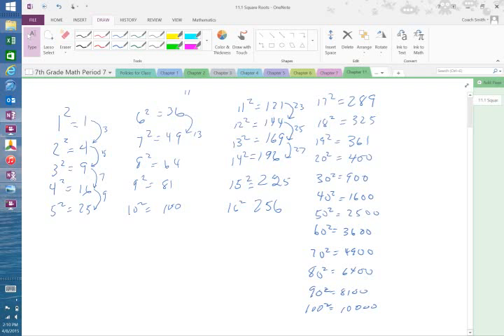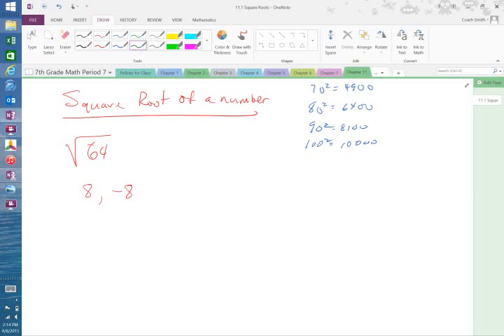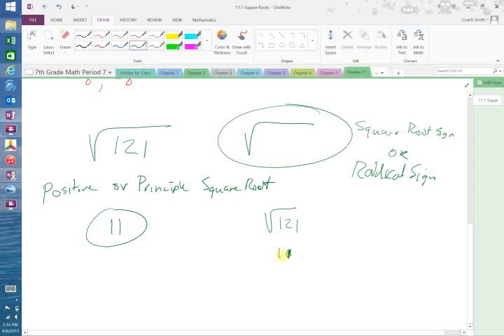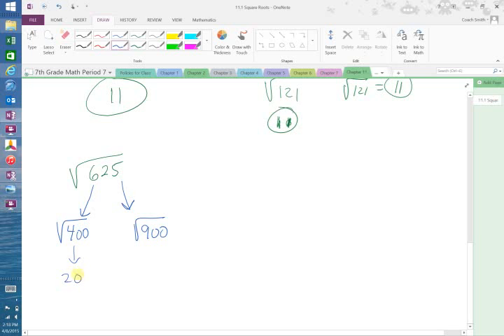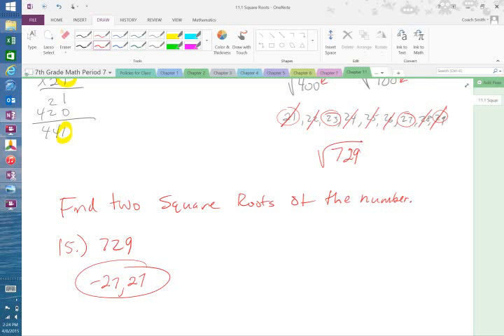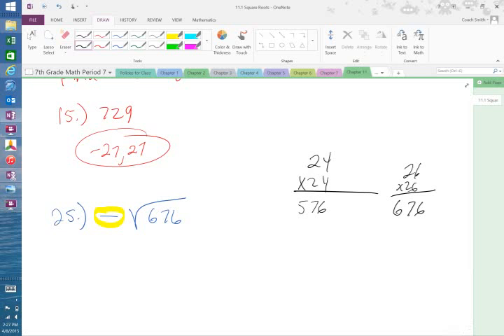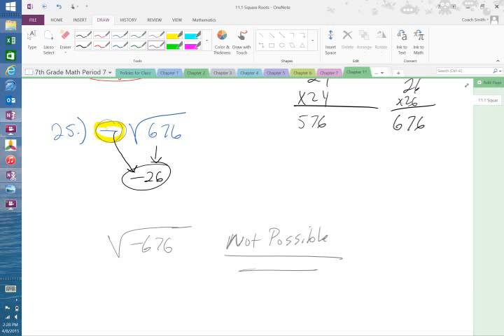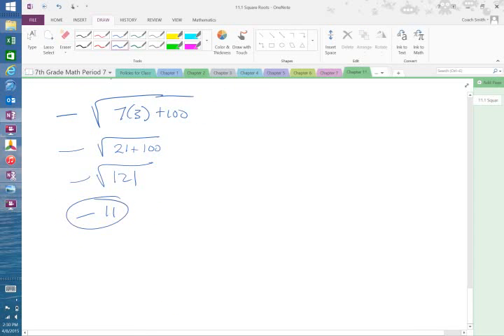11.1 Square Roots 7th Hour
CCA Math 7th Hour